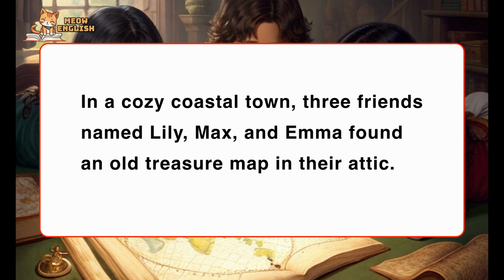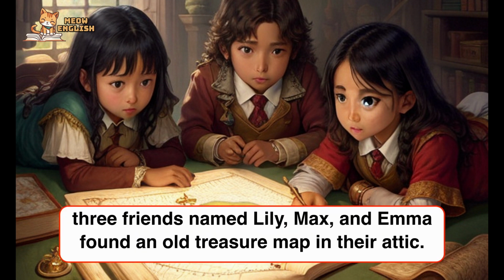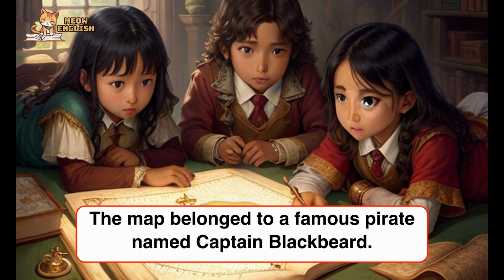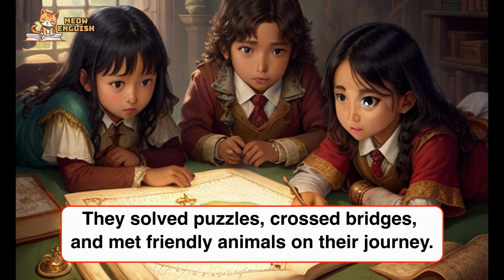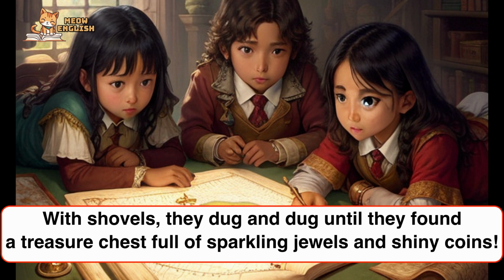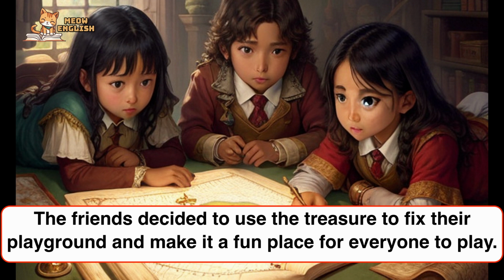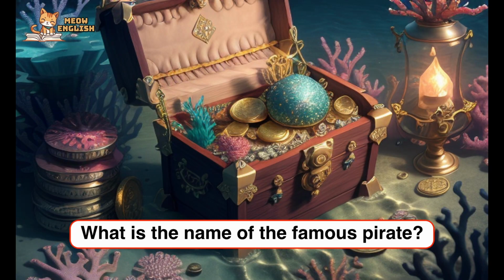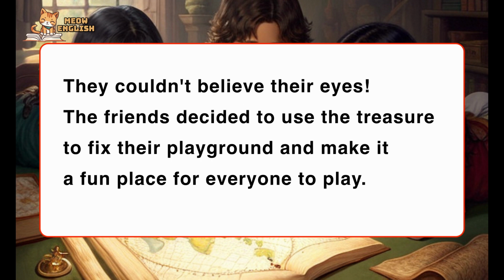Improve Your English (Treasure Hunt) English Listening Skills - for Beginners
Welcome to our community dedicated to enhancing your English listening and speaking skills on a daily basis! We believe that learning English through active listening and engaging in conversations is essential for your language development journey.
Embracing the power of daily practice, you can achieve remarkable improvements in your English proficiency. Consistency is the cornerstone of progress, so we encourage you to dedicate a few minutes each day to immerse yourself in English content and engage in speaking exercises.
Join us on this exciting adventure of language growth. By making listening and speaking a part of your daily routine, you'll boost your confidence and fluency in English in no time. Your commitment to this journey will undoubtedly yield remarkable results.